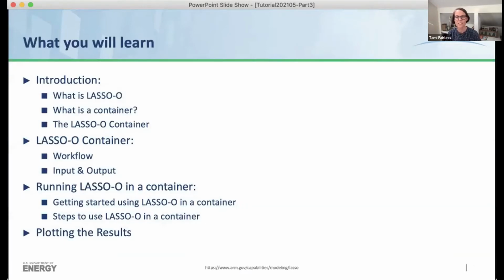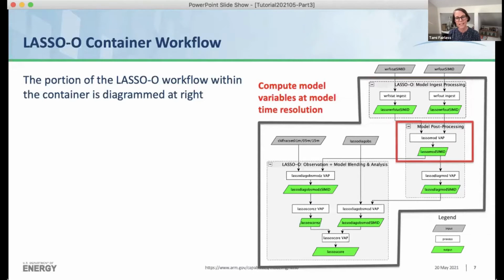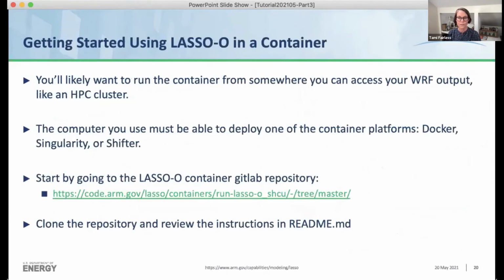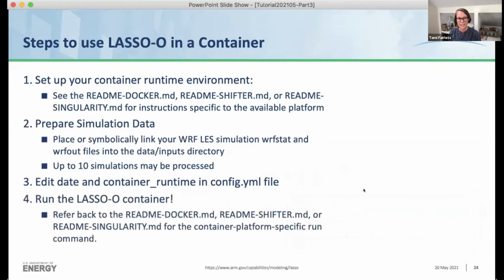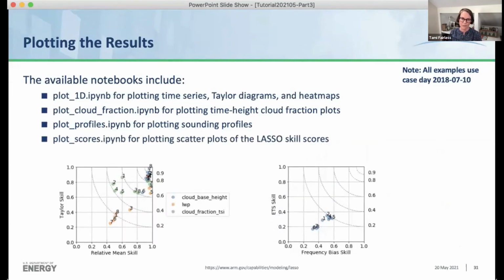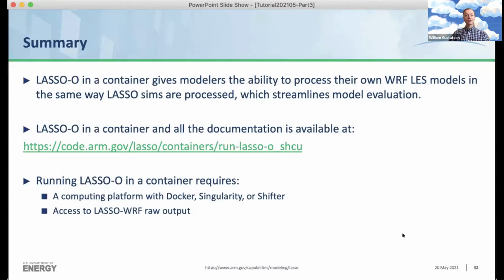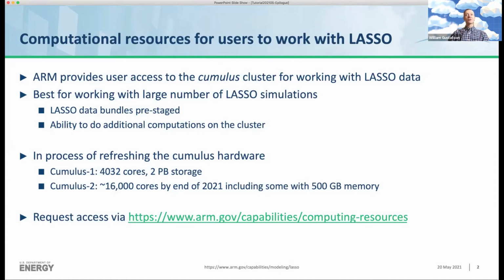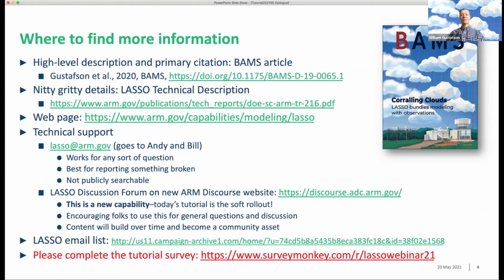LASSO Tutorial - Part 3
The Large-Eddy Simulation (LES) ARM Symbiotic Simulation and Observation (LASSO) activity virtual tutorial was held on Thursday, May 20, 2021.

During this tutorial, participants learned more about the LASSO shallow convection scenario at the Atmospheric Radiation Measurement (ARM) user facility’s Southern Great Plains (SGP) atmospheric observatory. Participants also learned how they may access the data for their research or classwork, and how they can use the LASSO evaluation software on their own model output.

The LASSO activity generated LES ensembles for five years’ worth of shallow convection cases (2015–2019) at the SGP. These simulations, combined with a suite of relevant observations, skill scores, and diagnostics, are packaged into “data bundles” that can be used for many purposes, such as providing data for cloud studies or for providing prepackaged data sets to simplify student interaction with atmospheric observations and model data.

The tutorial is for individuals wanting to use or better understand LASSO data, integrate LASSO into their coursework, or generate LASSO-like statistics and skill scores with their own model output.

What's covered in these tutorials?

Part 1 focuses on the LES methodology used in LASSO and how to obtain LASSO data. LASSO team members walk through how the LASSO LES runs are configured, the LES ensembles generated for each case day, and what model output and post-processed data are available in the bundle files. Instructors explain the Metadata Table, which contains the configurations used in the ensembles.

Part 2 focuses on the observation suite included in the LASSO bundles. LASSO team members walk through the various instruments used and how the measurements are used within LASSO. Instructors describe the observational data sets developed for LASSO, such as the shallow convection cloud-base height and special processing of the Clouds Optically Gridded in Stereo (COGS) value-added product within the LASSO context. LASSO team members explain the skill scores and diagnostics generated for LASSO. They then walk through how to use the LASSO Bundle Browser to identify which LASSO bundles are of interest for the user, and how to download the selected bundles most easily.

Part 3 focuses on the LASSO workflow. LASSO team members demonstrate how users can run the LASSO-Operations (LASSO-O) workflow software in a container, such as Docker, to produce LASSO skill scores and diagnostics for one’s own purposes. This new capability opens new possibilities for users. For example, it allows them to reproduce LASSO results but with their own modified statistical methods. Modelers could also produce the skill scores and diagnostics using one’s own model output instead of the LASSO LES data.

LASSO team members also describe the upcoming LASSO scenarios. Currently in development is a scenario focused on deep convection during the Cloud, Aerosol, and Complex Terrain Interactions (CACTI) field campaign in Argentina. Later this year, the LASSO team will begin development of a marine stratocumulus scenario largely based on the Aerosol and Cloud Experiments in the Eastern North Atlantic (ACE-ENA) campaign in the Azores.